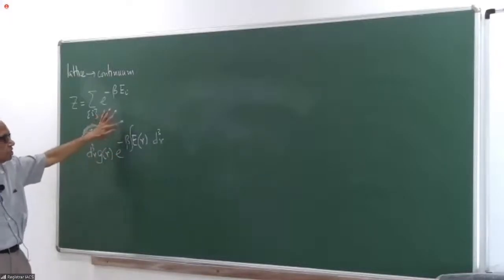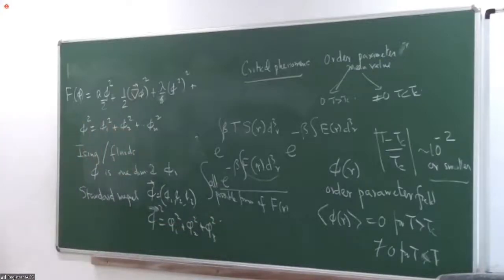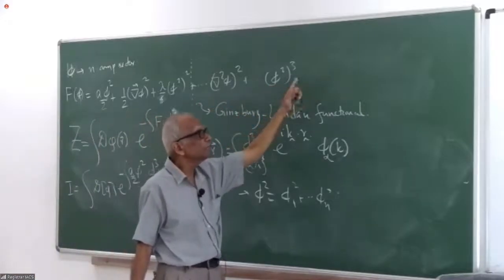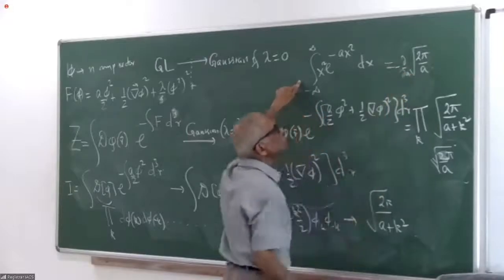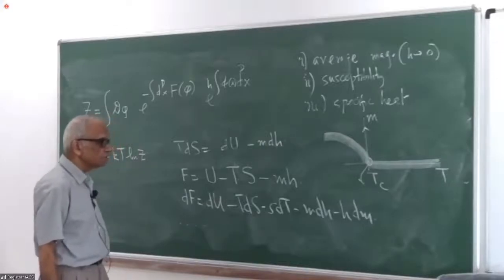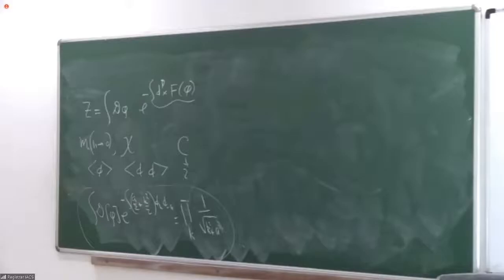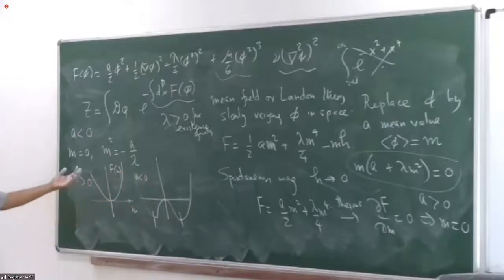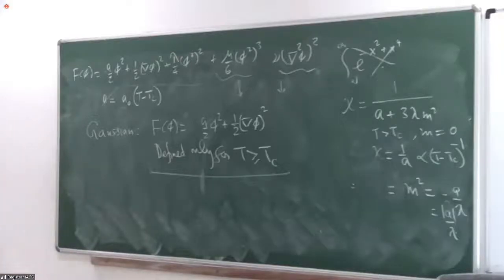Adv. Stat. Mech. Lecture 5, Prof. J.K. Bhattacharya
Intro to Ginzburg-Landau Theory